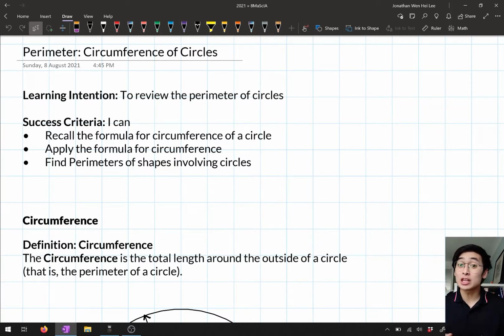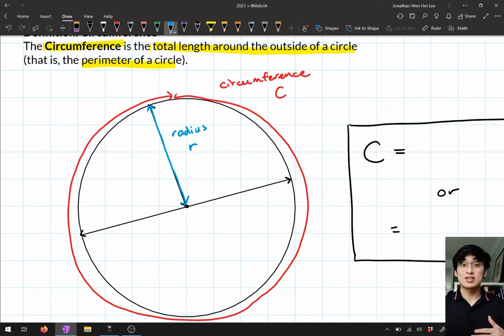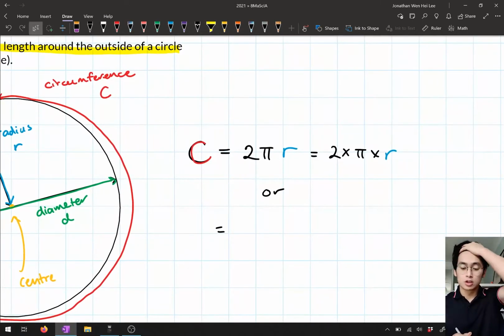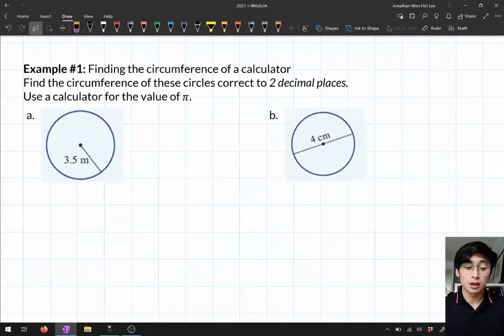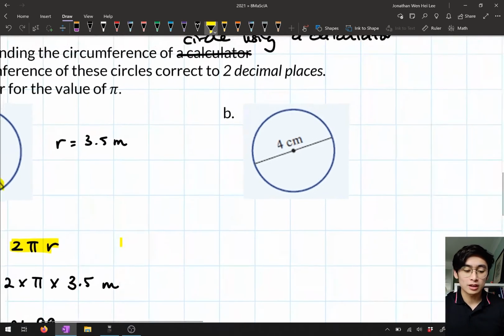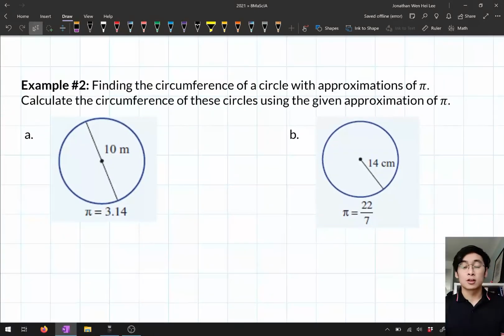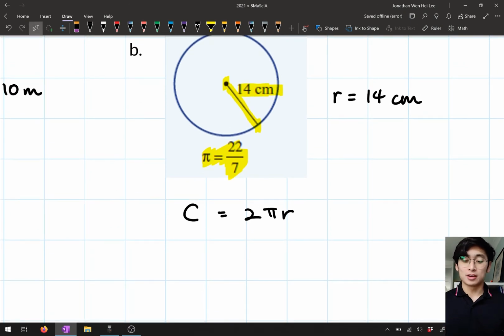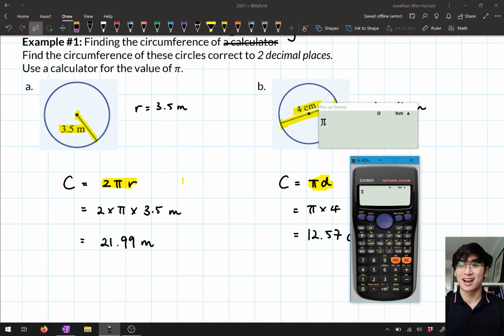Year 8 MaSciA - Measurement - Circumference of Circles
This video goes through what the circumference of a circle is, and how to calculate it.